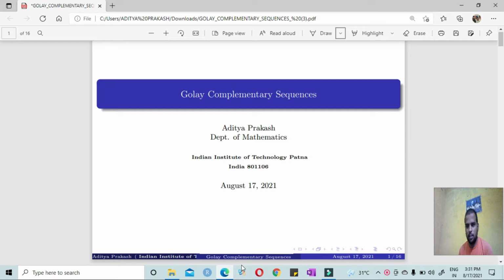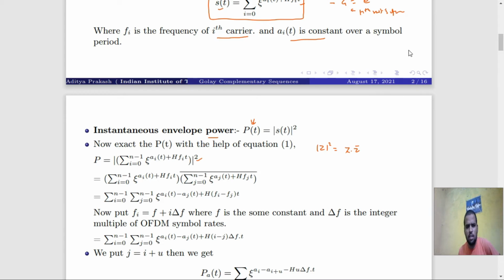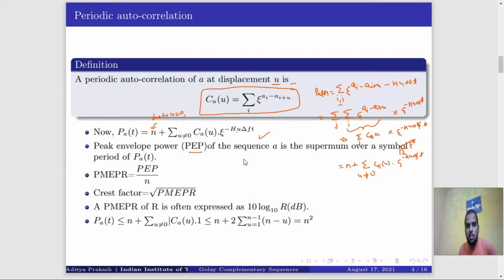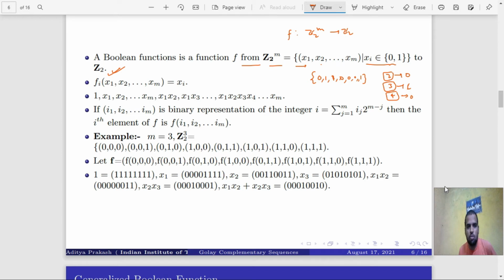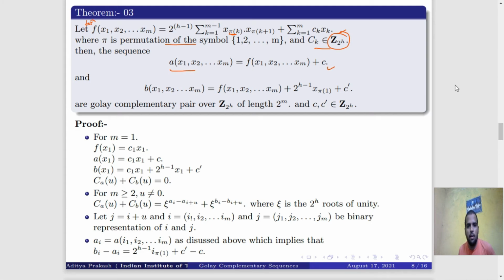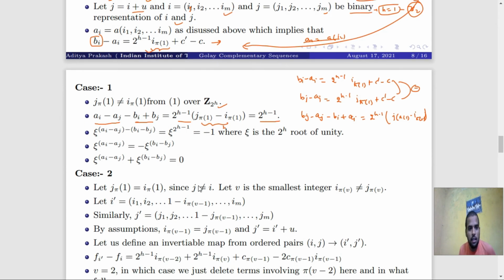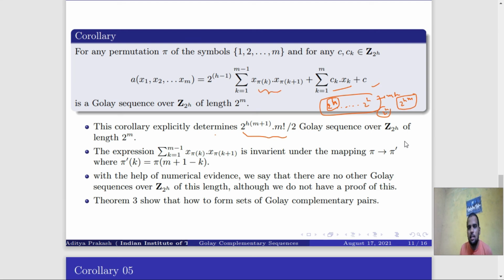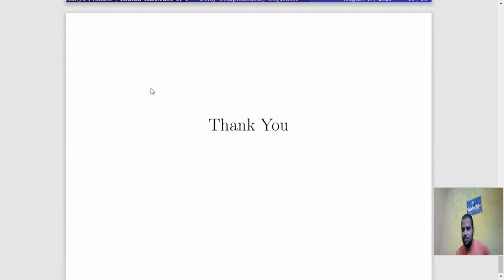Golay Complementary Sequences| Sequence designing | Golay Complementary pair| Aditya Prakash| IIT_P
I explain basic idea about Golay complementary sequences which is basic used in sequence designing. That is basically studied in Electrical engineering and mathematics in the topic sequence designing.
I also describe the basic idea about how it come Golay complementary sequence physical point of aspect and describe idea about Boolean algebra.